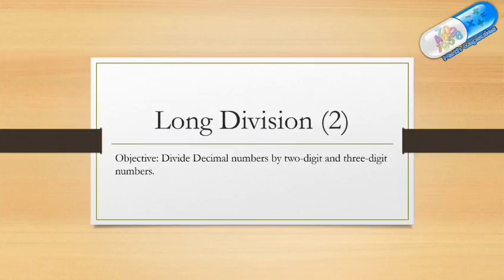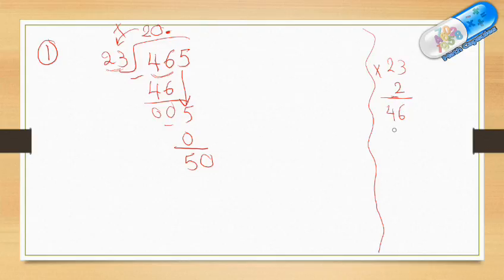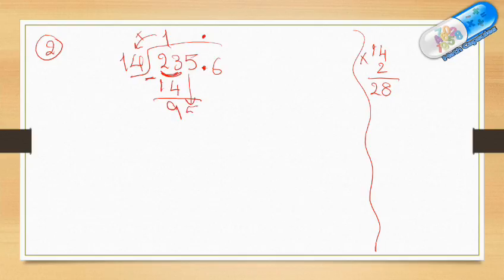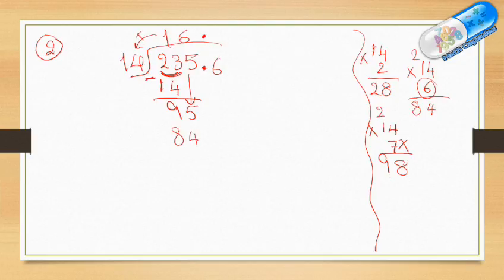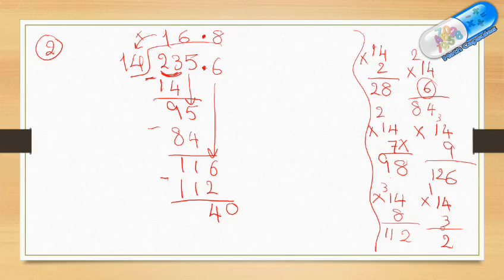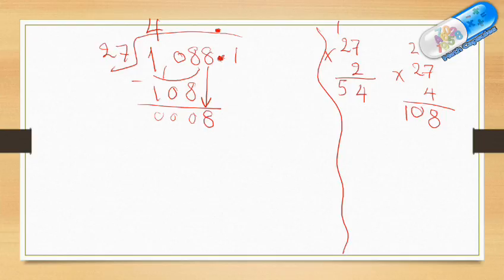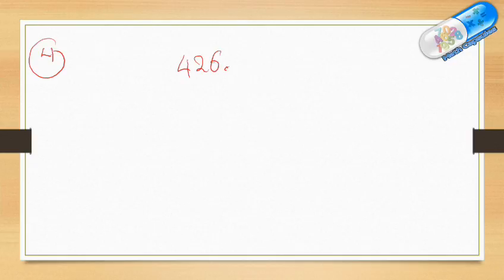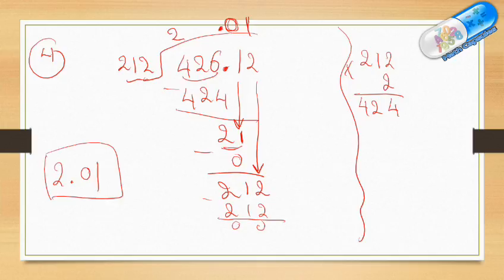Long Division with Decimal Numbers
Learn to divide two-digit numbers or three-digit numbers by Two or three-digit numbers. Also divide decimal numbers by whole numbers. First step in dividing the decimal number by a whole number is to align the decimal point of the answer with the decimal point of the dividend.